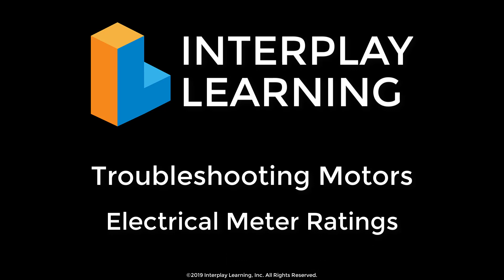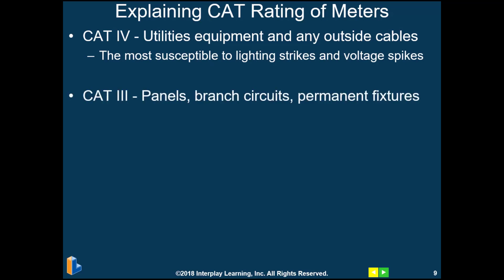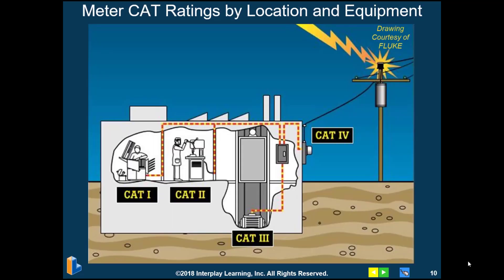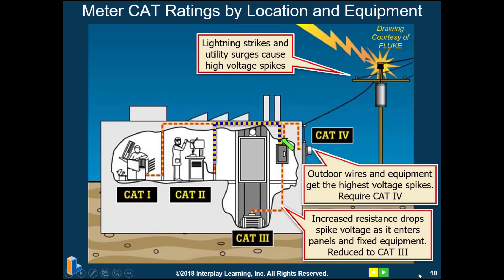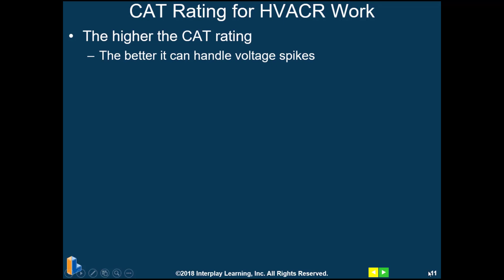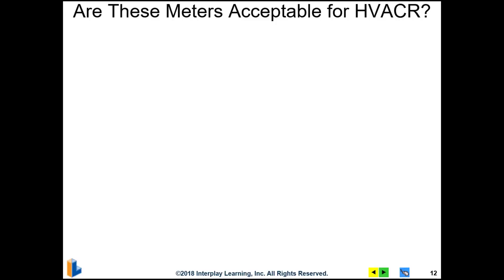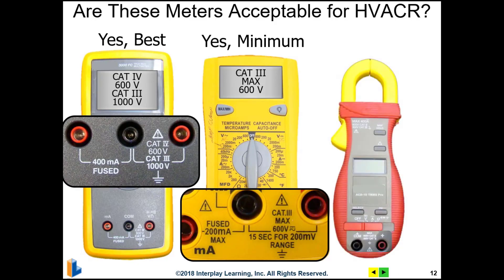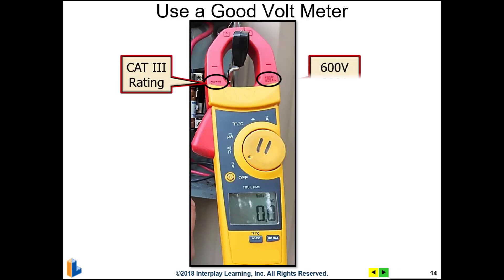Electrical Meter Ratings 101 | Troubleshooting HVAC Motors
Watch as HVAC expert, Tim Smith, walks you through the ins and outs of CAT rating of meters, and how it relates to HVAC work. He goes over which meters are acceptable, and how you can make sure you use the right electrical meter for the job.

Straight from our course catalog, this video is part of the Troubleshooting Motors course. In this course you can learn how to troubleshoot a major component of any HVAC system. It covers fuses, overloads, windings, capacitors, starting relays, and fan blades. It also dives into electrical meter ratings, voltage imbalances, and offers some quick temporary fixes for seized motors.